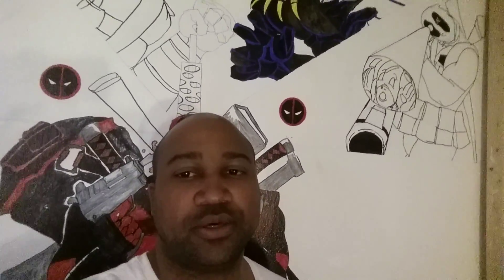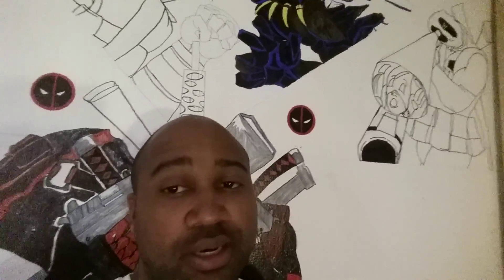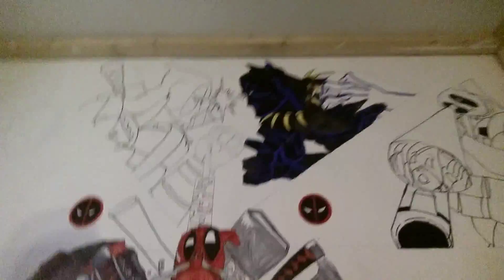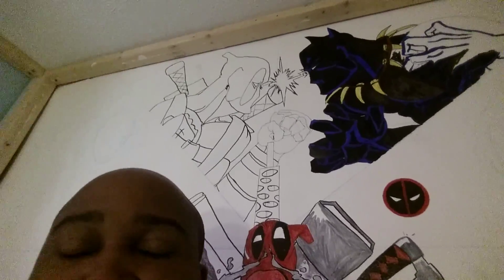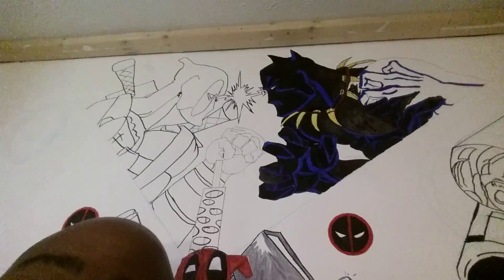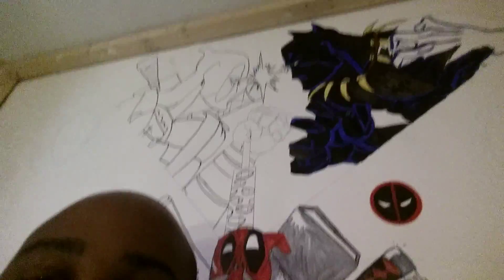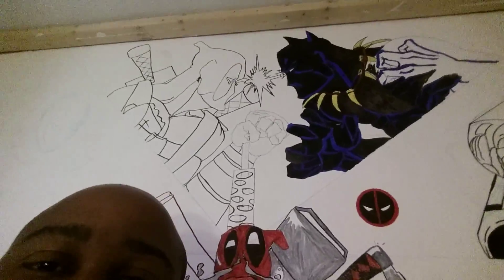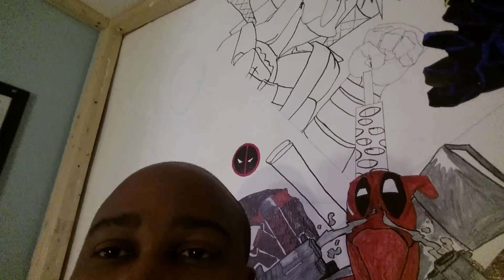Deadpool mural: episode 5 - (BlackPanther Deadpool Rob liefeld inspired Guns)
In this 5th installment I colored in a large portion of Black Panther and Deadpools guns.